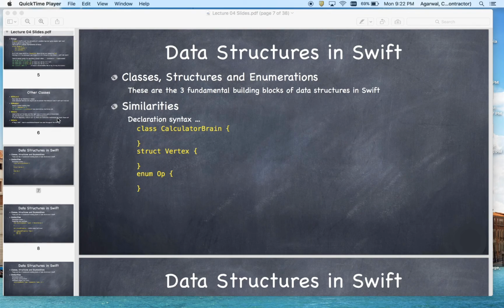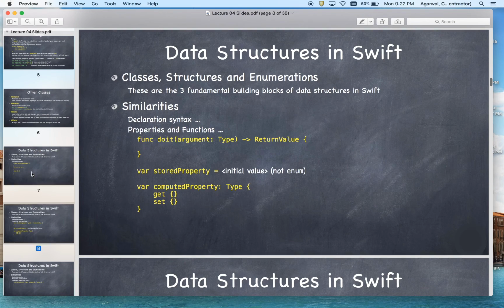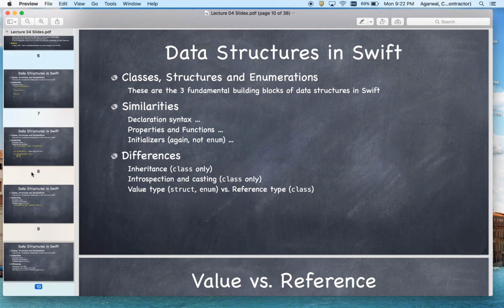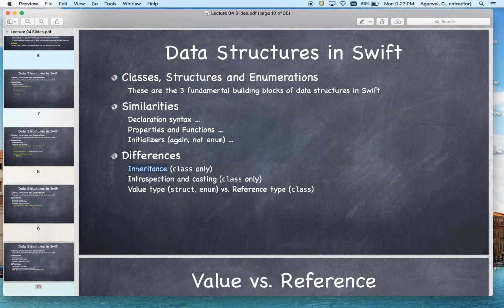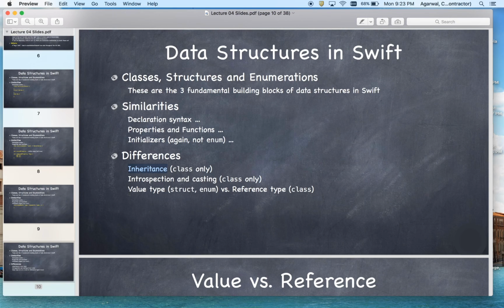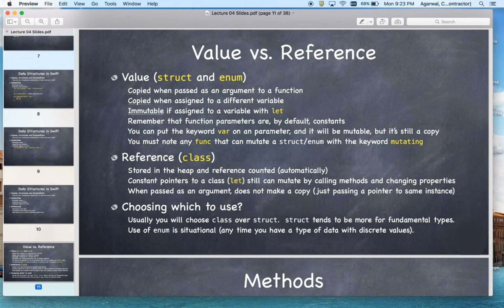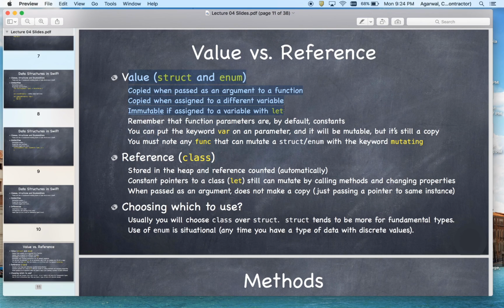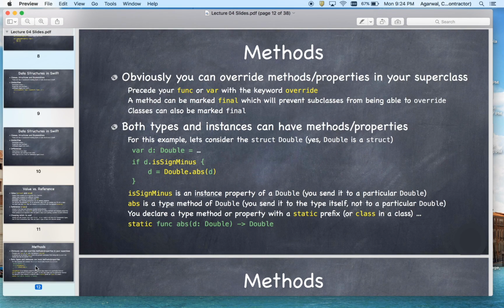Learn swift Session 04 - Swift Data Structures - class, enums and Structs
Learn about  Swift Data Structures - class, enums and Structs